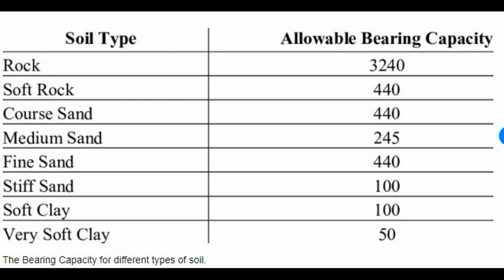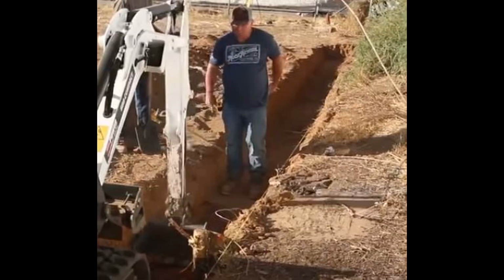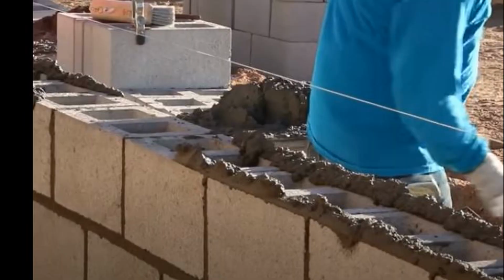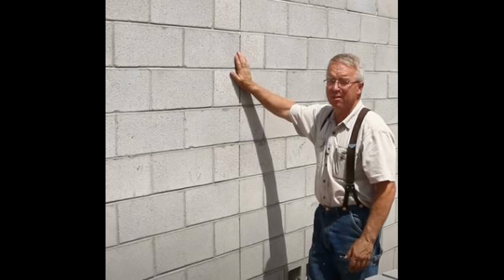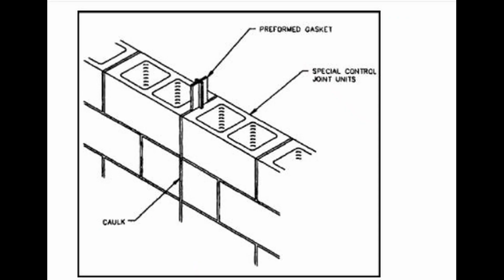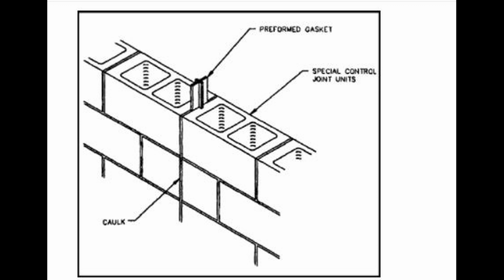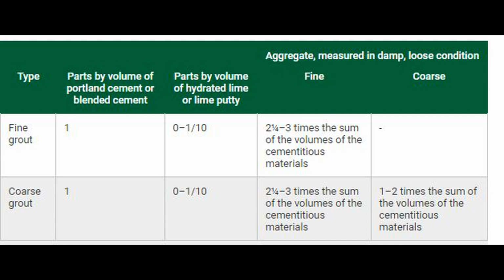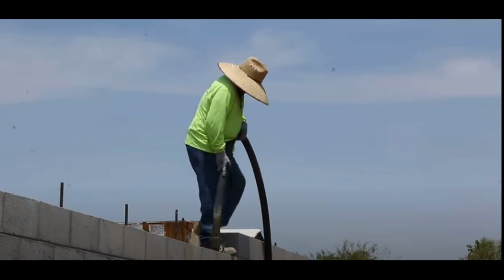Masonry Block Wall - Reviewing the practices for Masonry Block wall construction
In this Video, NPA Project Pty has demonstrated the use of engineering design and construction on Masonry Wall Construction.